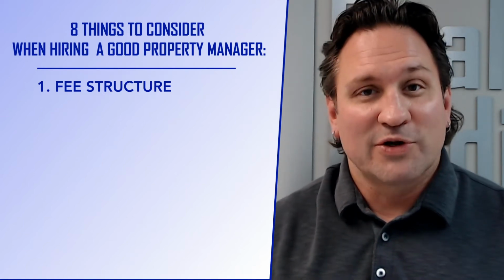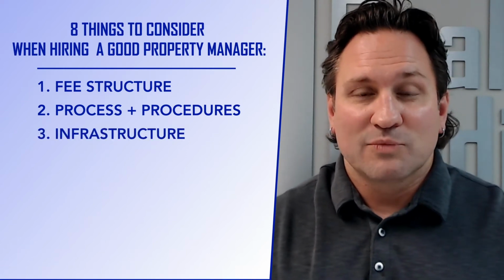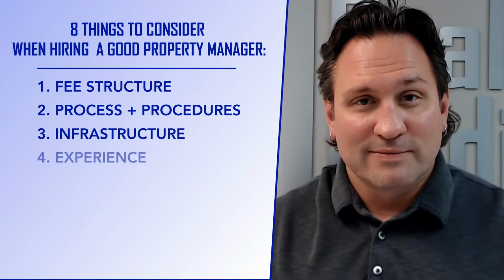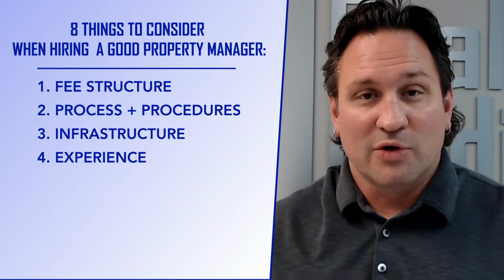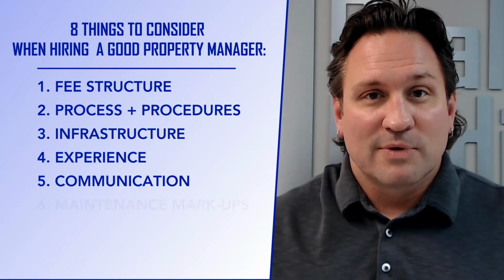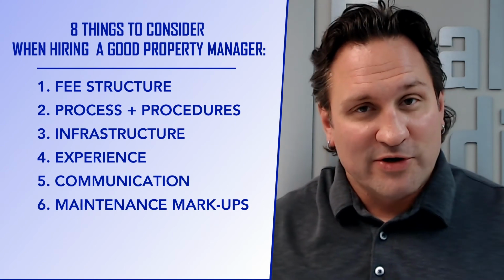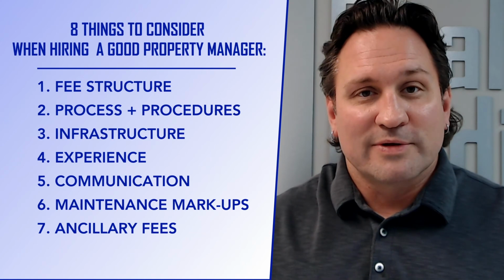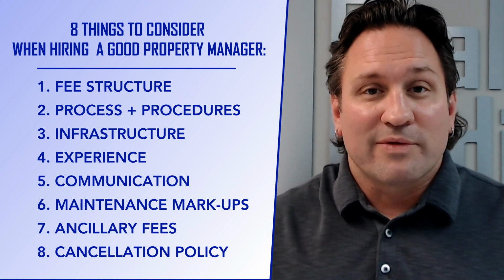8 Things to Consider When Hiring a Good Property Manager